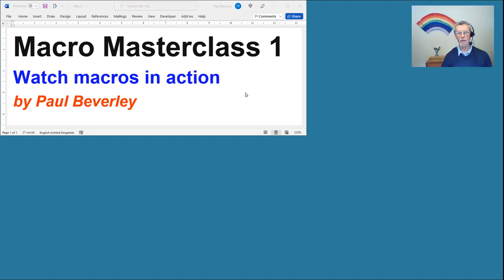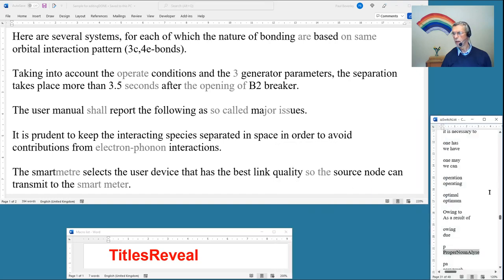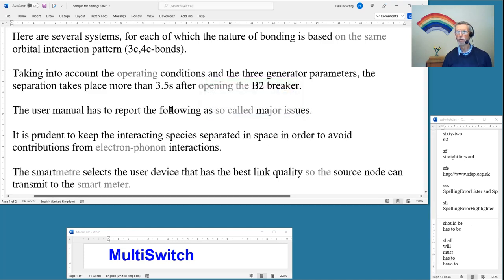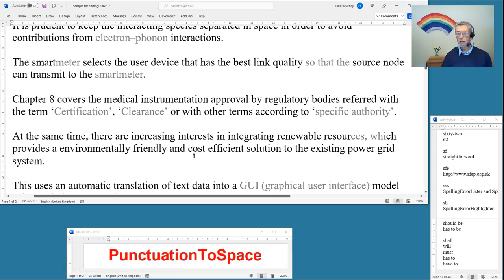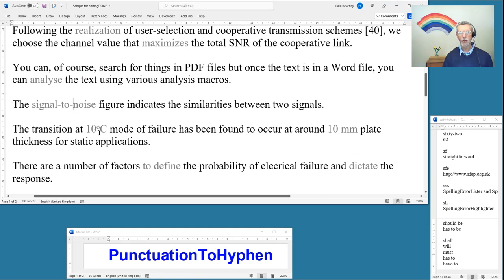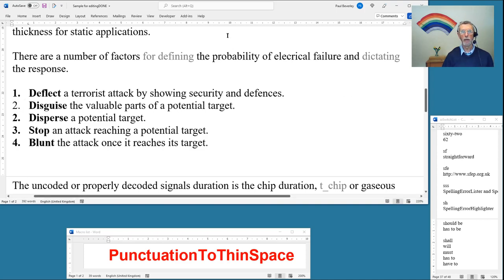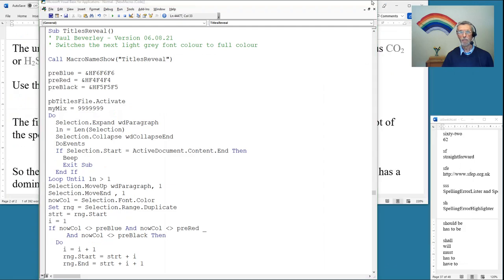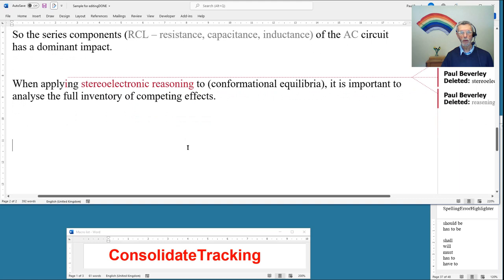Macro Masterclass 1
Watch as I (pretend to) edit some text, and see which macros I use.

[LATER: Why are so many people watching this? What are you looking for?